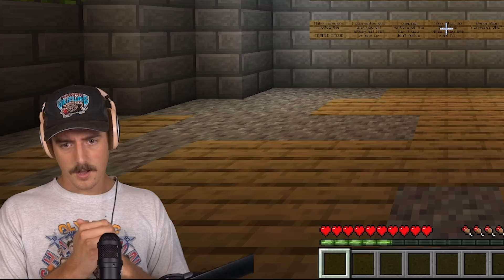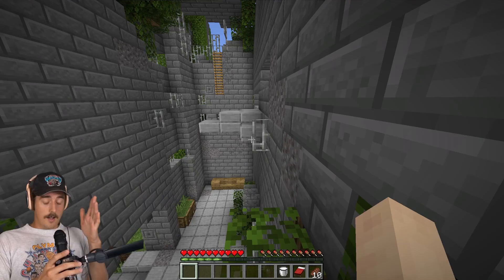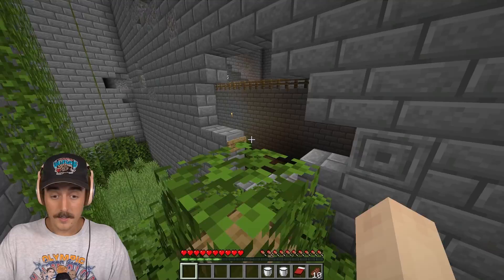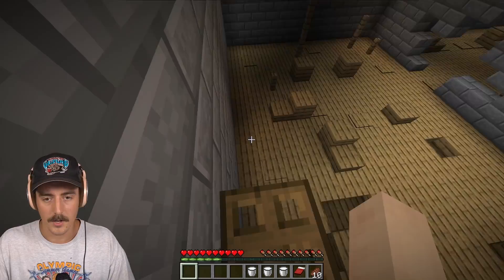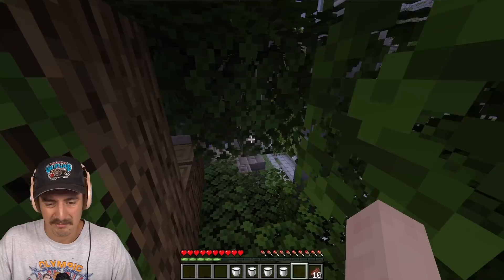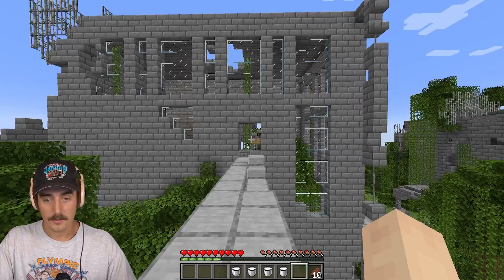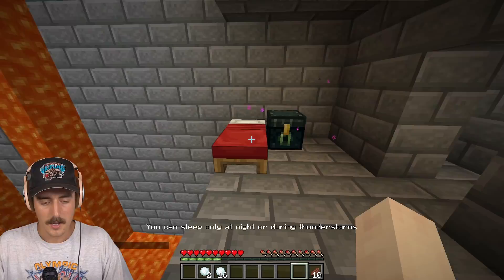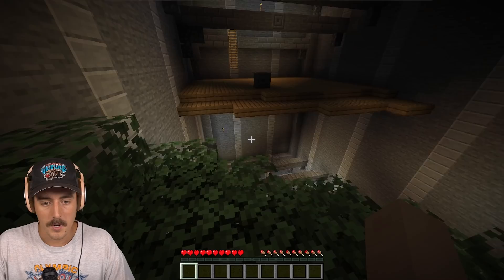So I played one of my first Minecraft maps..